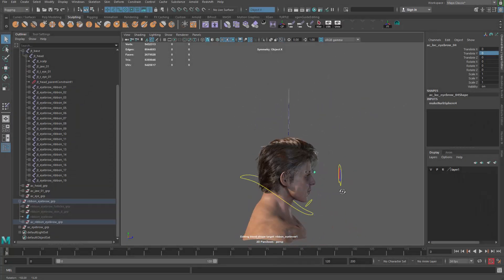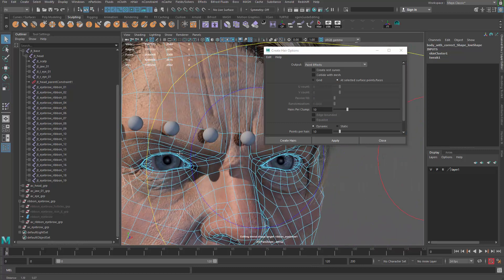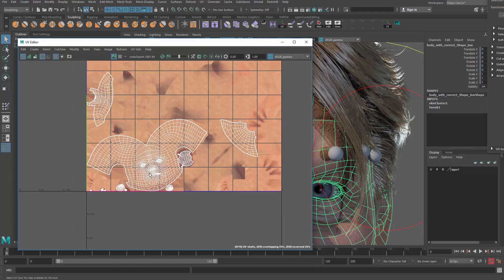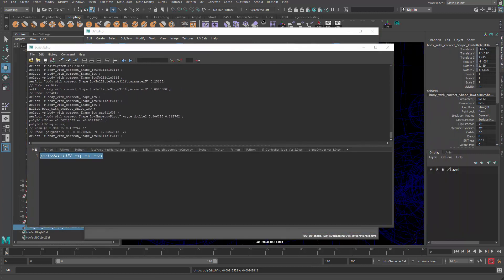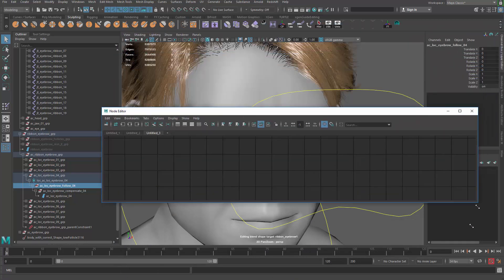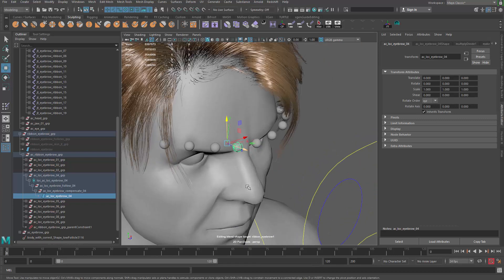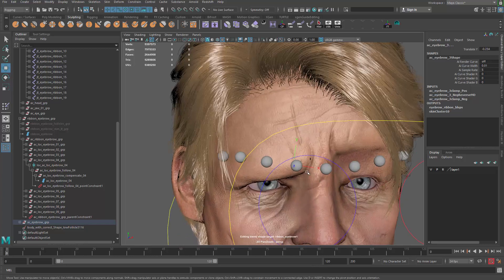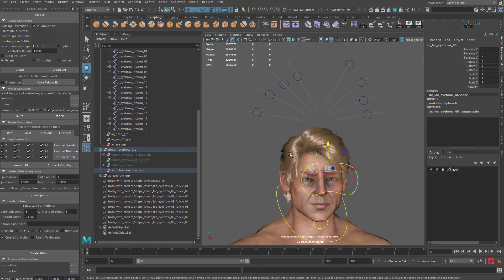joint based facial expression 04 make spheres follow the skin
Joint-based facial expression, Ribbon, secondary controls